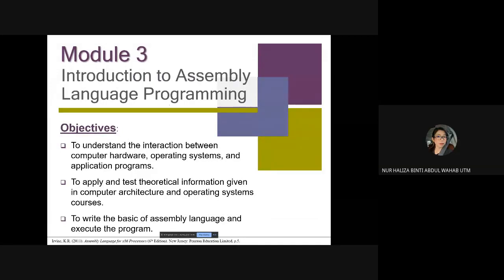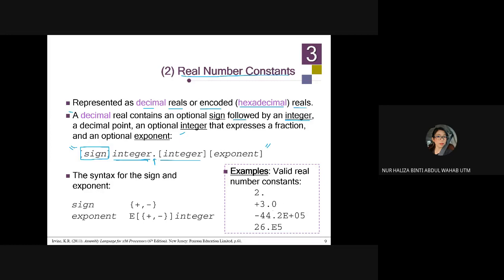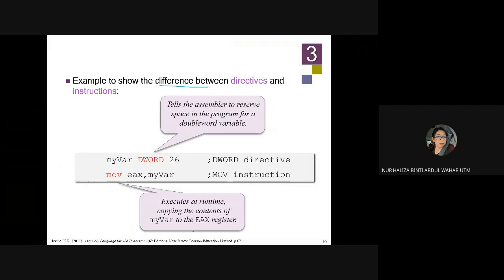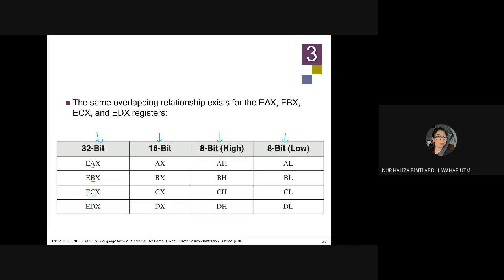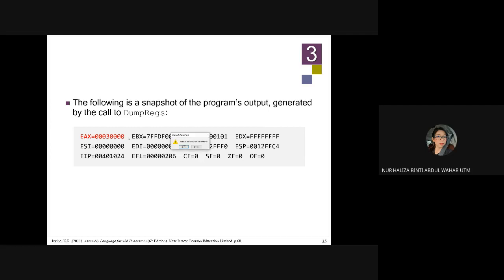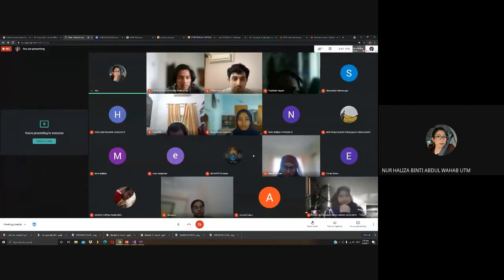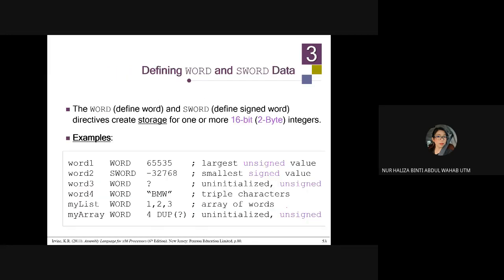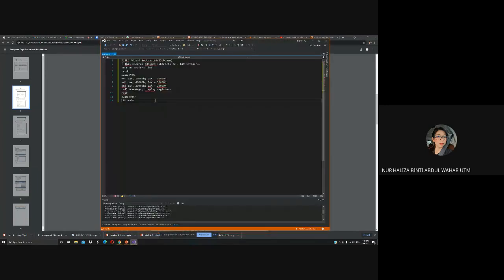Complete Module 3 COA